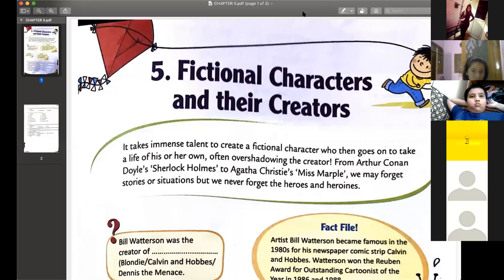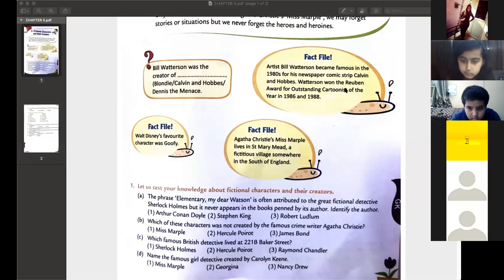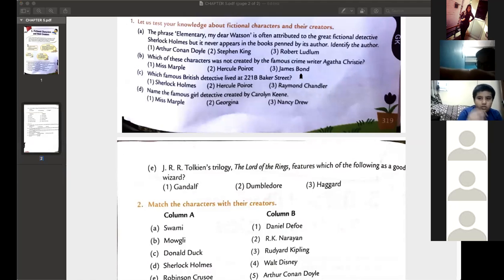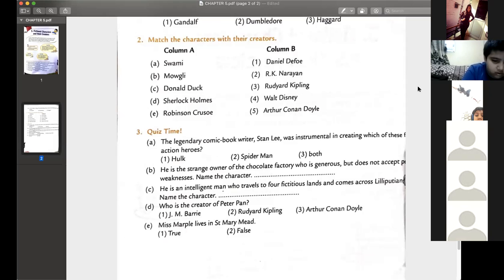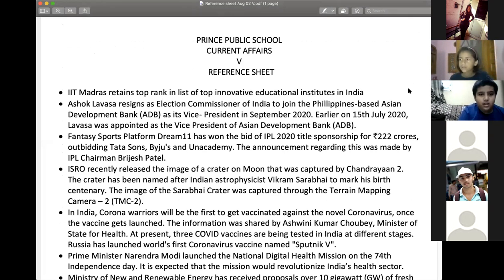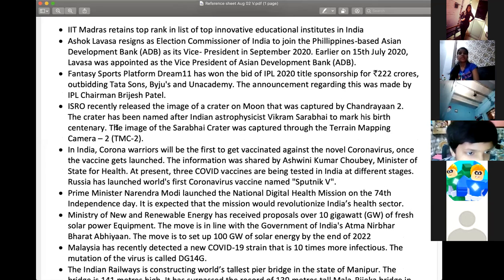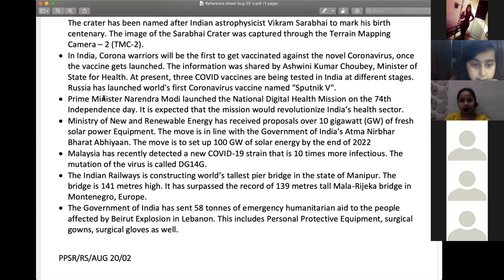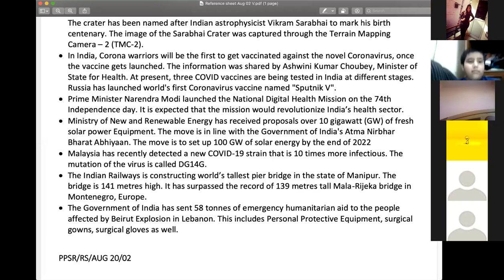G.K. 5B- CHAPTER-5 AND RS 02